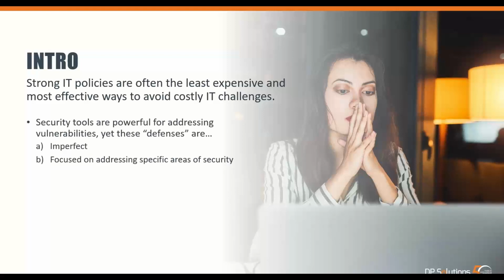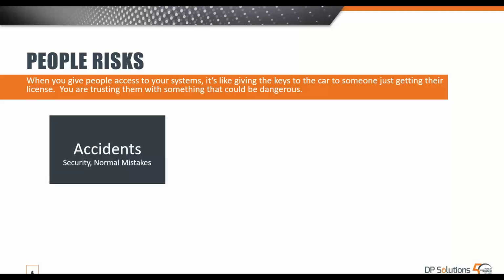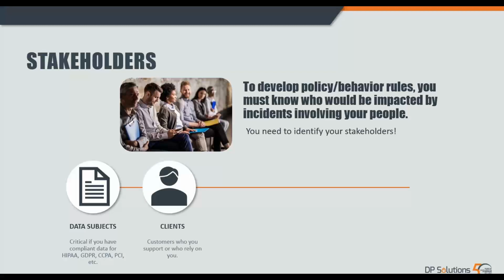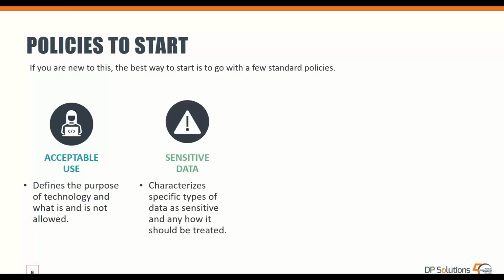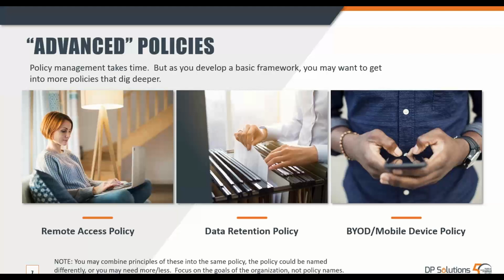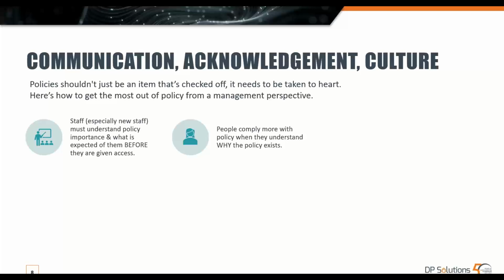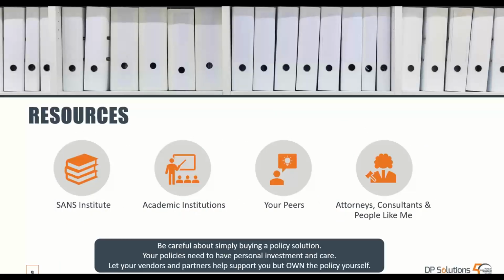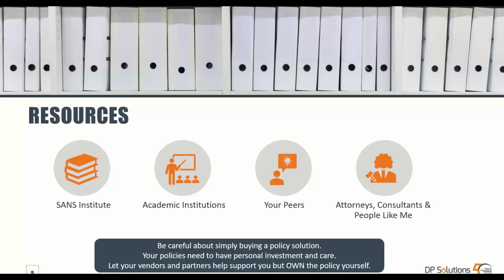IT Policies Every Organization Needs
While many data privacy, security and management concerns are handled by technology solutions, you can’t expect these tools to do all the work for you.  Additionally, employees who have access to devices and data with certain rights can really do whatever they want in the moment.

That’s why it’s important that EVERY organization has IT policies that speak to the needs and technology goals of the business as well as potential risks.

Strong policies that are well understood by staff are often the least expensive and most effective ways to avoid costly IT challenges.

In this month’s webinar, we are going discuss the basics of technology policies and outline the IT policies that every organization needs.

We’ll cover:

* The “people” risks of technology
* Identifying your stakeholders
* Choosing a set of policies to start
* Other policies you should consider
* Communication and acknowledgement of policies
* Policy management and resources
* Q&A and more

Watch now!